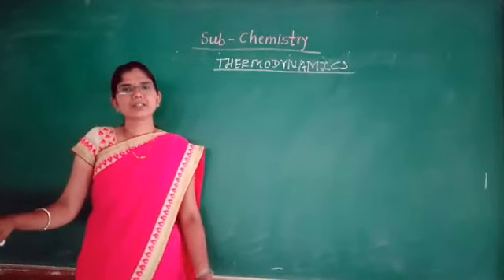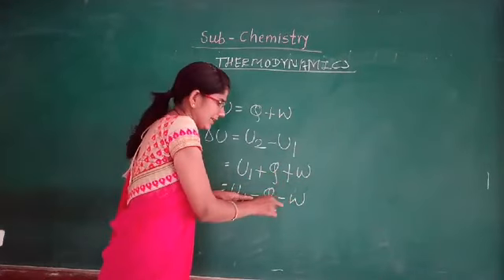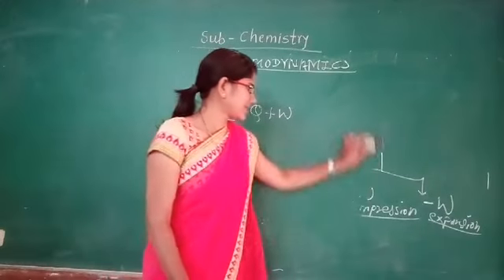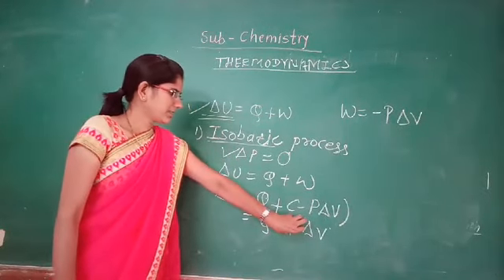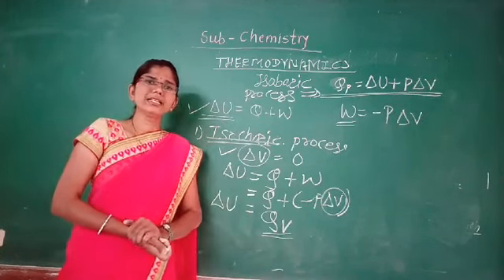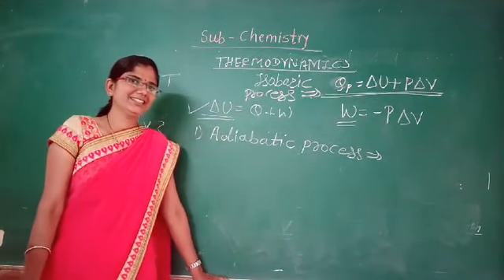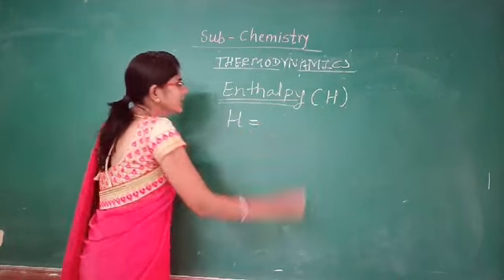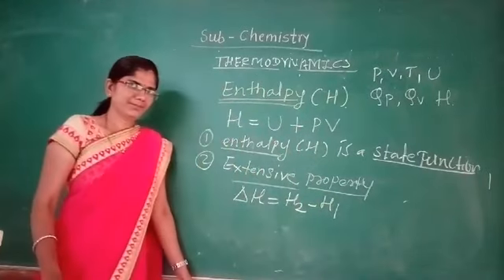Thermodynamics module 6